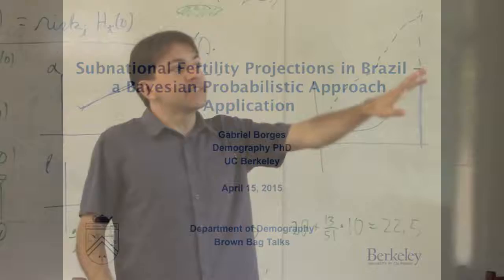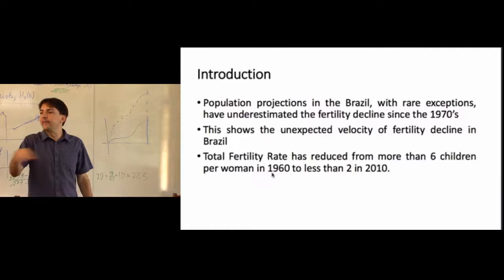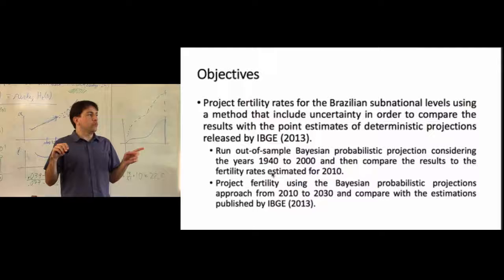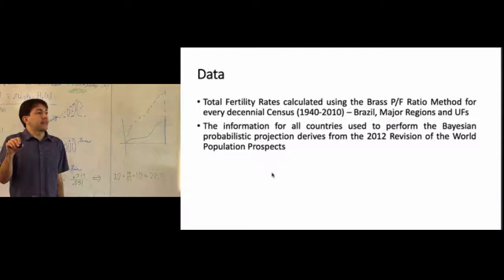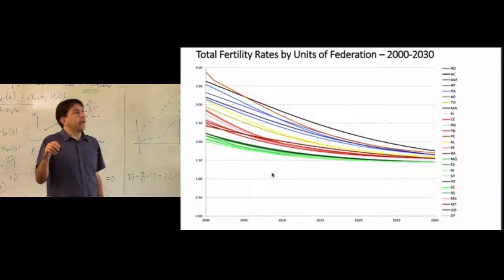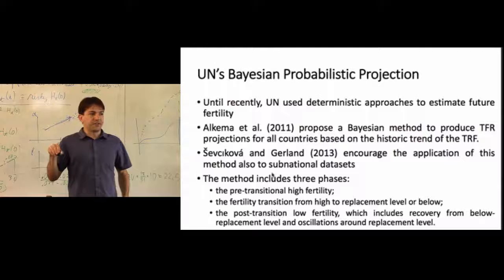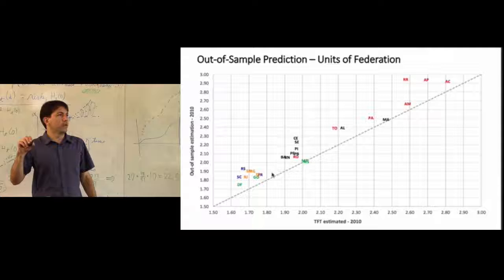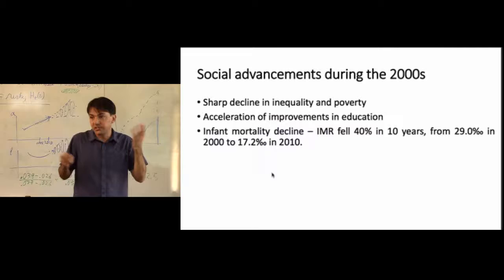Gabriel Borges, Demography Dept Brown Bag, April 15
Subnational fertility projections in Brazil - a Bayesian probabilistic approach application